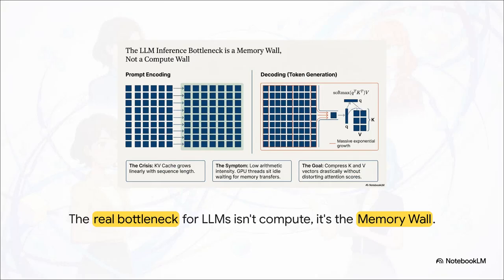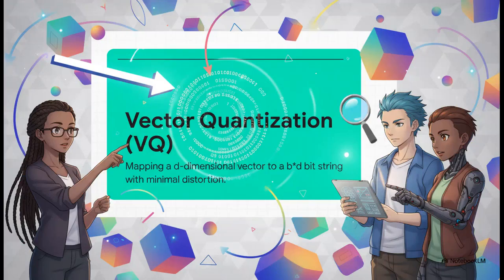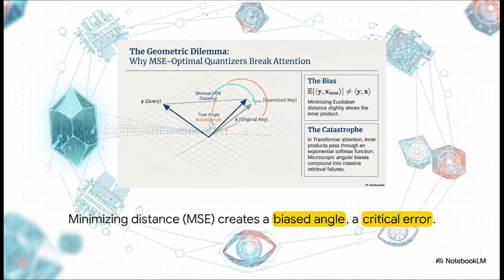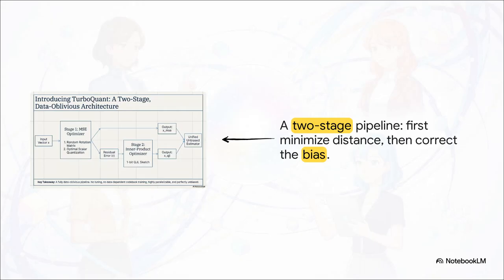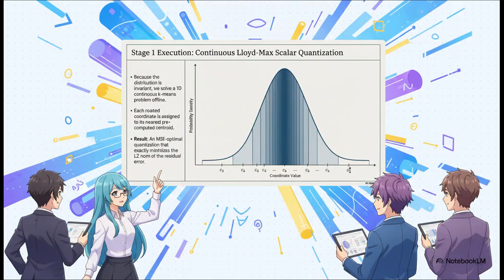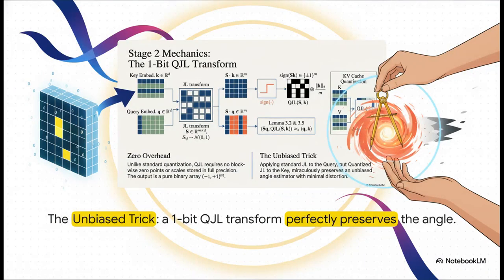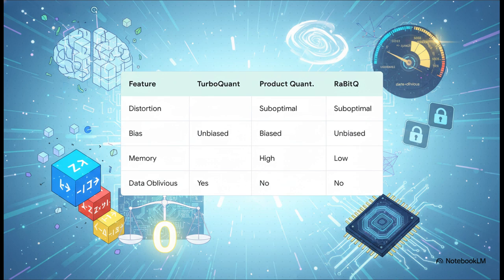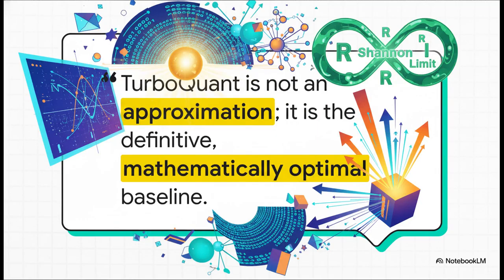Inside Google TurboQuant: How Its Compression Approach Works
TurboQuant is a high-performance vector quantization technique developed to drastically reduce the memory footprint—one of the key bottlenecks in large language model (LLM) inference. It mathematically resolves the inner-product bias introduced by conventional mean squared error (MSE)-based methods, thereby preserving accurate attention scores without information loss even after compression.

By employing a two-stage pipeline that combines random rotation with 1-bit QJL sketching, TurboQuant achieves compression rates close to the theoretical limit without relying on data-specific tuning. As a result, it reduces memory usage by up to 5× while fully maintaining model accuracy, enabling ultra-long context processing and fast data retrieval.

With its hardware-friendly design that requires no additional tuning, TurboQuant presents an optimal compression standard for next-generation AI infrastructure.